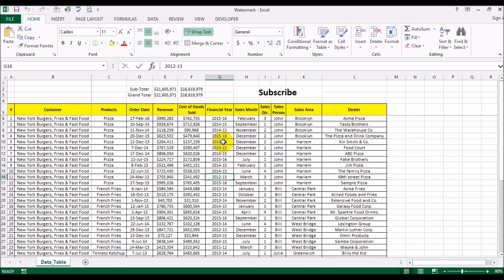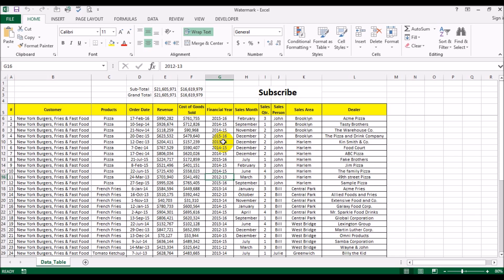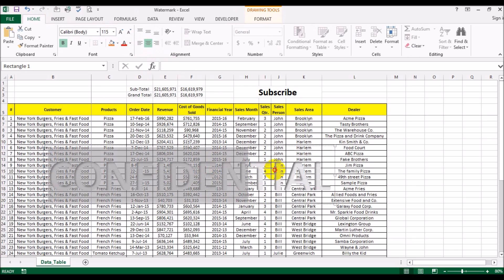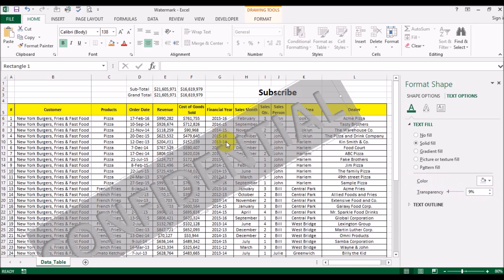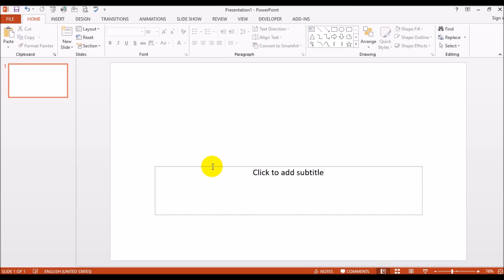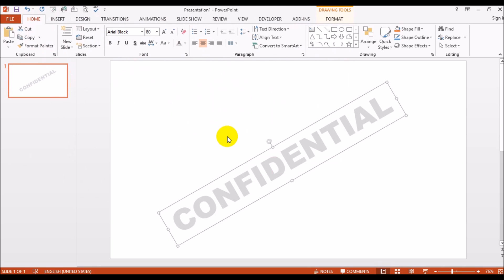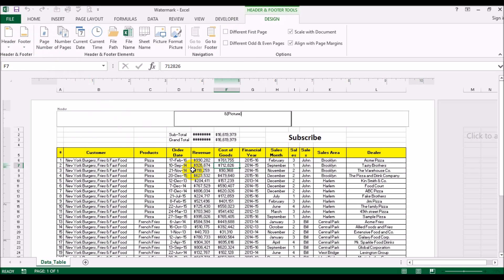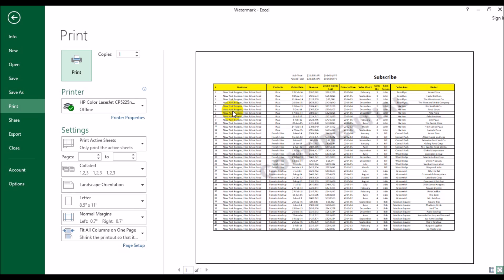How to insert watermark in an Excel Worksheet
Microsoft Excel does not have support for watermark built in and so this video will show you two work arounds to be able to insert watermarks in your Excel worksheets.